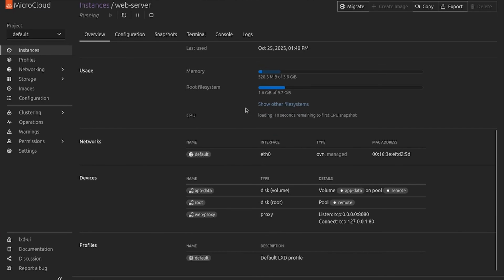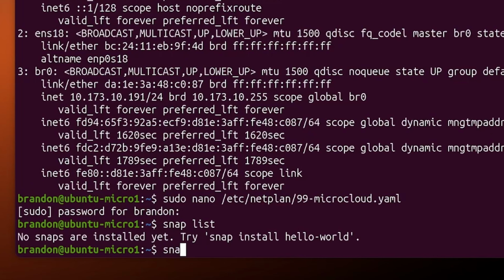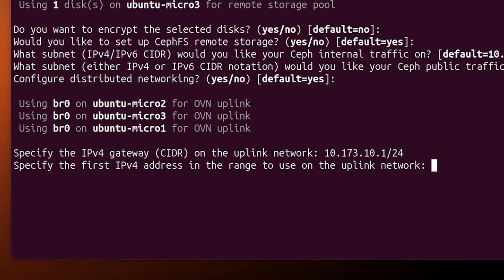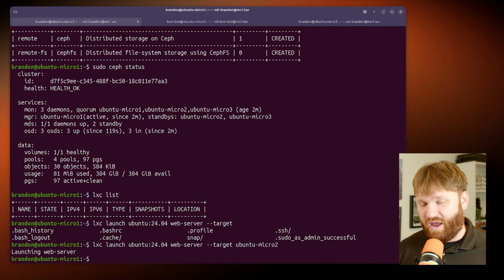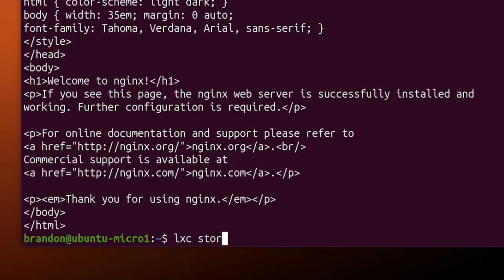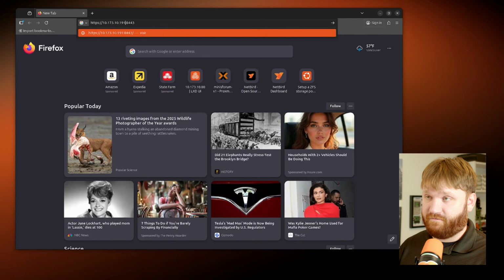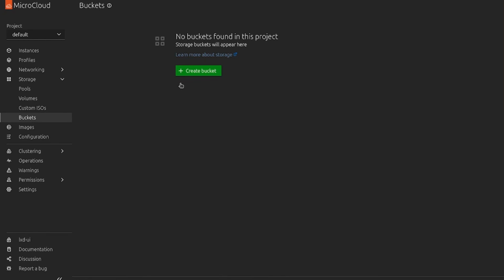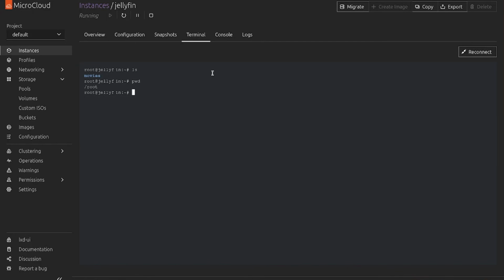I might switch from Proxmox to MicroCloud...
In this one we're checking out MicroCloud by Canonical an impressive way to manage LXD (Linux Containers) and Virtual Machines in your home lab environment. We overview the basic setup, command line use, and their web UI.

00:00 - Start
02:34 - MicroCloud Setup
09:15 - CLI Managment Demo
19:58 - WebUI Demo
26:41 - fin